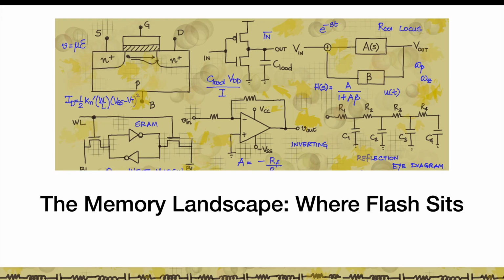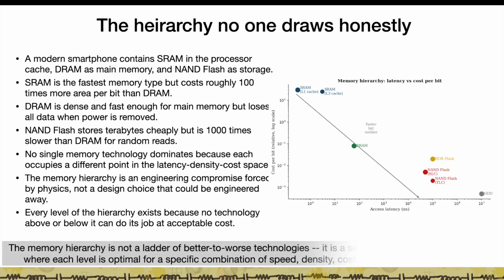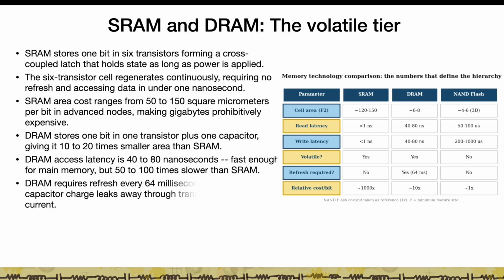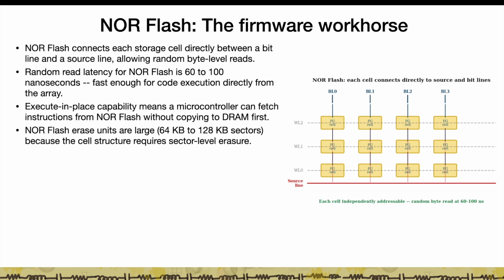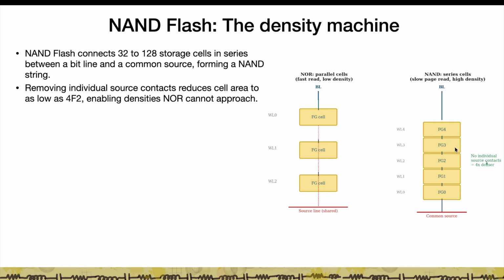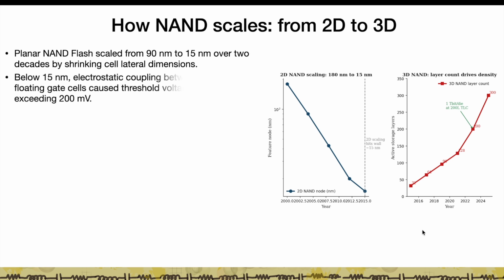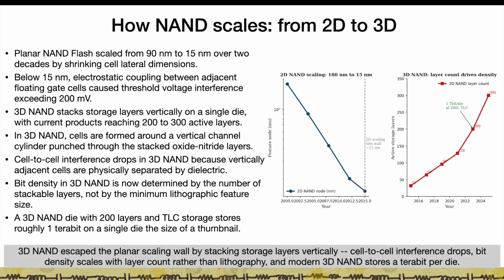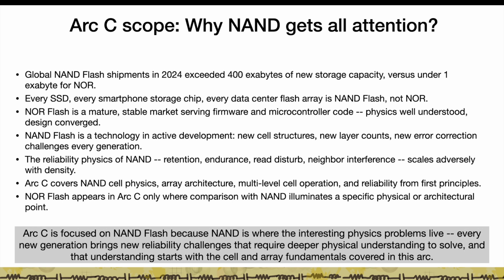Your L1 Cache Costs 1000x More Per Bit Than Your SSD | Memory Hierarchy (C0.2)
Same silicon wafer. Same fab. Same process node. The L1 cache in your processor costs roughly a thousand times more per bit than the NAND Flash in the SSD sitting next to it. That gap is not a manufacturing inefficiency. It is physics, and it does not negotiate.

This lecture maps the full memory landscape -- from SRAM through DRAM through Flash to HDD -- and explains why every level exists and why none of them can be replaced by the others.

What this lecture covers:
- The latency vs. cost per bit tradeoff plotted across all major memory technologies on log-log axes
- Why SRAM is fast but area-expensive: the 6T cell and its stability requirement
- Why DRAM is dense but volatile: the 1T1C cell and the leakage physics behind 64 ms refresh
- Where Flash sits: 1000x slower than DRAM for random reads, 1000x cheaper per bit
- Emerging NVM technologies -- MRAM, PCM, ReRAM -- and what tradeoff each one is attempting to close
- The storage class memory concept: what it would mean to have a non-volatile technology at DRAM latency
- Why the hierarchy is stable: no single technology will collapse it, because physics sets the constraints

This is lecture 2 of the Non-Volatile Memory arc introduction. Follows C0.1 -- What Is Non-Volatile Memory.

Part of the Flash Memory and Storage Technology series.